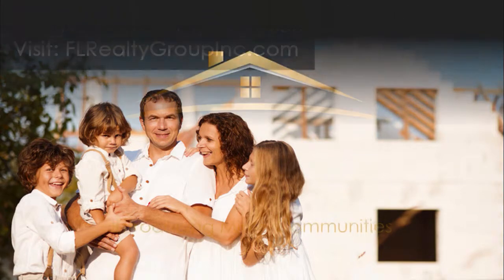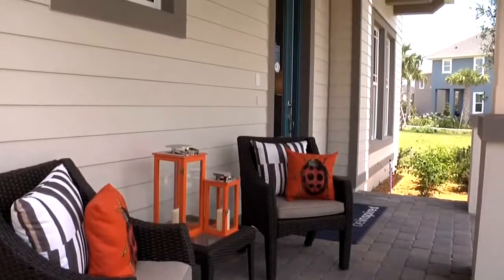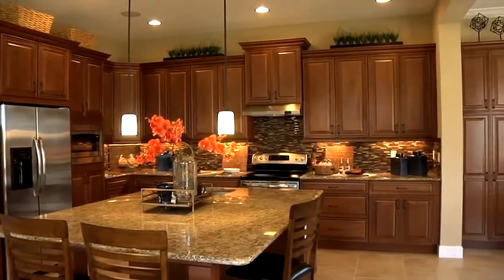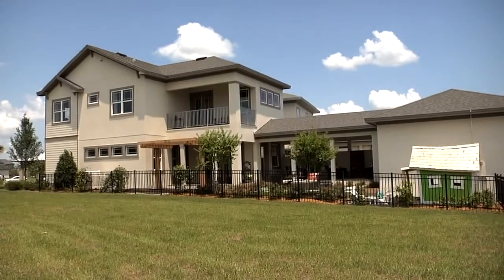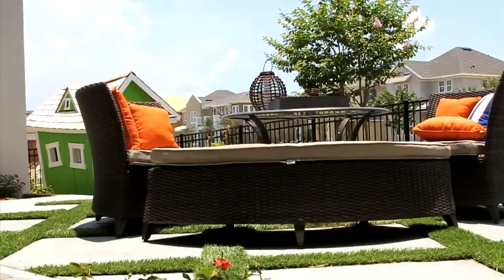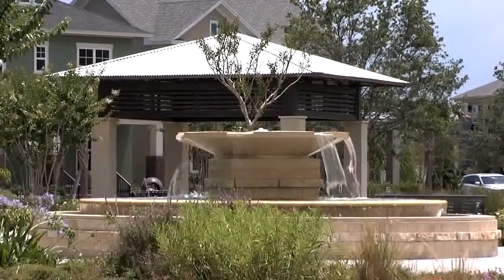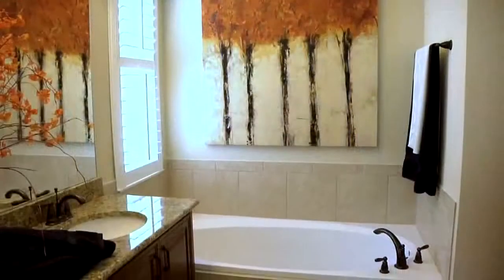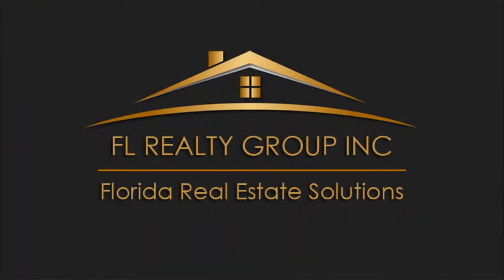Homes For Sale Lake Nona Orlando FL - Lake Nona Florida Video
- Homes For Sale Lake Nona Orlando Florida from FL Realty Group Inc. Discover the key advantages to having a local realtor on your side when buying a home in Orlando, Florida. Get our new free report and buyers guide before you buy a new home in Orlando, and

FL Realty Group would like to introduce you to high quality new home construction builders "Minto Communities" at Lake Nona, South East Orlando, Florida

Find the right property for you right now!

Family and home.

Those are two of the most important words in any language.

They are synonymous with security, prosperity and happiness.

If you’re looking for a new home for your family in the Orlando area ...

Then let our family help your family get into the right new home for you.

We’re FL Realty Group and we’ve been helping families just like yours find their ideal new home for more than 20 years.

We work with only the best and most established new home builders in South Orlando and our friendly, helpful realtors have

the experience and expertise to guide you through the entire new home buying process.

Best of all, we’re a family-owned business, so at FL Realty Group we know how important it is to find the perfect home for your family.

If you’re looking to upgrade to a new home ...  Or if you’re finally ready to move your family into its first new home ...

Then FL Realty Group is ready to help.

We can show you new homes in every price range, from Orlando starter homes to the most luxurious waterfront homes in the area.

Plus, we can provide you with all the information your family needs to make the best buying decision.

or Click on the link below this video now to get our new FREE report on buying a new home in the Orlando area.

SEARCHES SIMILAR TO HOMES FOR SALE LAKE NONA

Homes For Sale Lake Nona Orlando FL